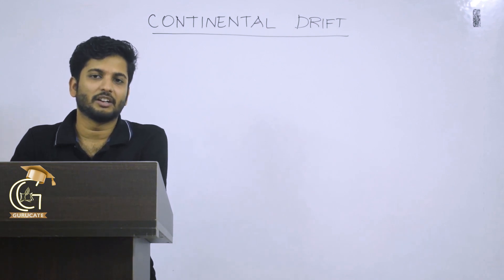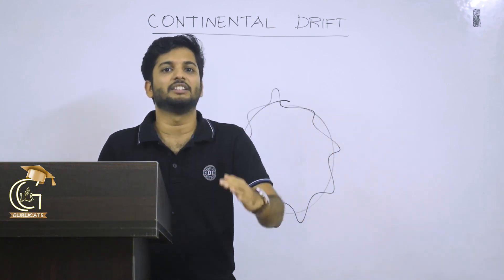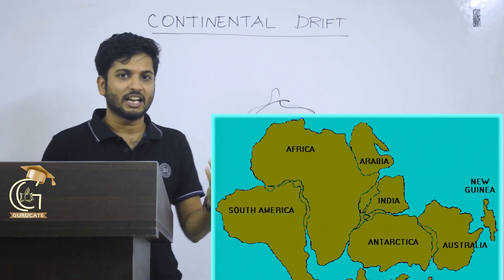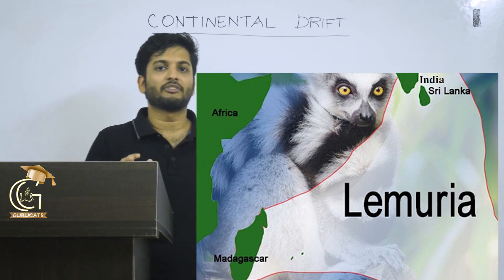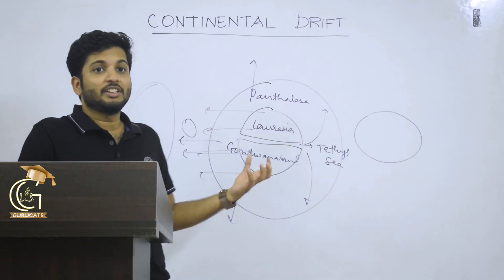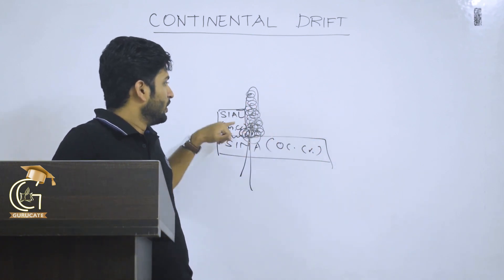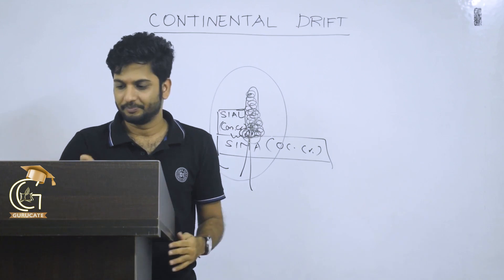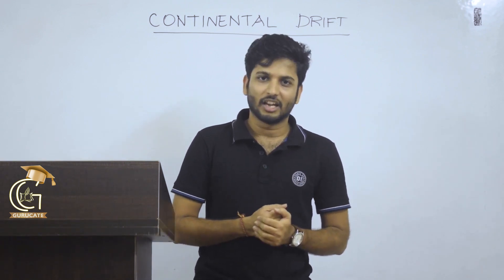Continental Drift Theory UPSC- by Loukik Parakh | Geography concepts simplified | IAS.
'Important Geography Concepts for UPSC Prelims and Mains'.

The lecture explains the Continental Drift Theory of Alfred Wegener.
Synopsis:
1. Introduction
    1.1 Permanency of Oceans and Continents
    1.2 Thermal Contraction Theory
    1.3 Alfred Wegener's Theory
2. Evidences
    2.1 Anthracite Coal in Temperate region
    2.2 Jigsaw fit (South America and Gulf of Guinea)
    2.3 Rocks of same age across oceans (Patagonia and Katanga, etc.)
    2.4 Similar fossils across Continents (Cyanognathus, Mesosaurus, Glassopteris and Lemur)
    2.5 Glacial tillite
    2.6 Placer Deposits (Gold in Ghana coast)
3. Pangea and Panthalasa
4. Driving force
    4.1 Tidal force
    4.2 Pole fleeing force
5. Criticism
6. Features
7. UPSC Mains GS Paper 1 Question
8. UPSC Prelims GS paper 1 Question

Next topic:
Convectional Current Theory of Arthur Holmes
Sea Floor Spreading of H. H. Hess

Geography for IAS